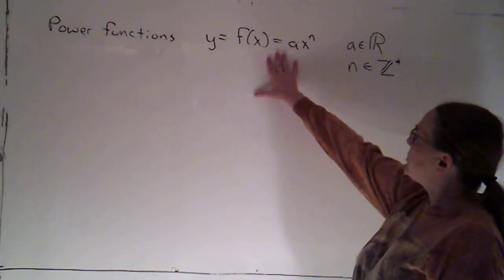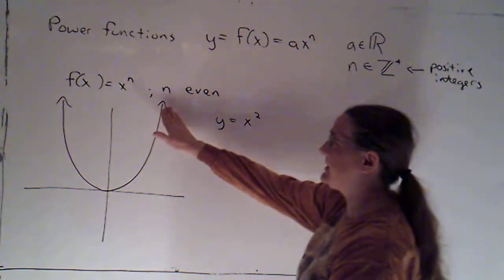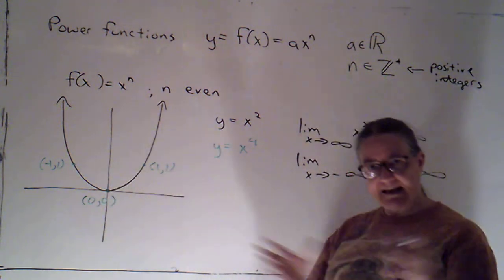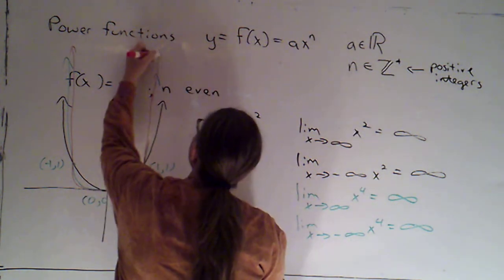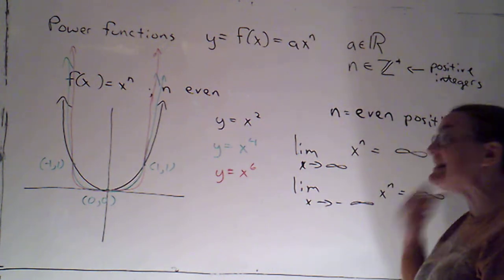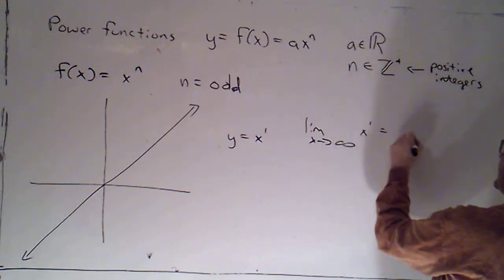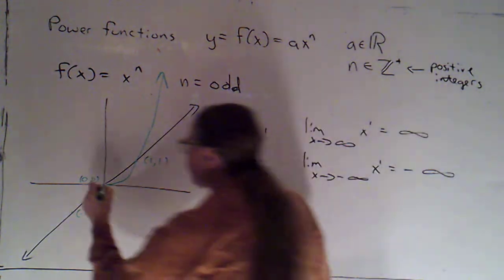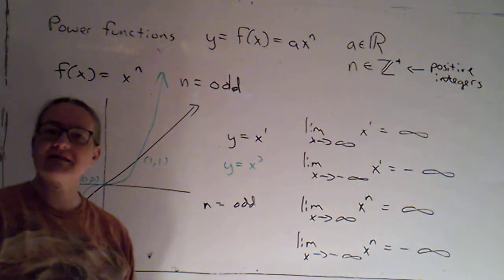3A 2 6 part 3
End behavior of power functions.